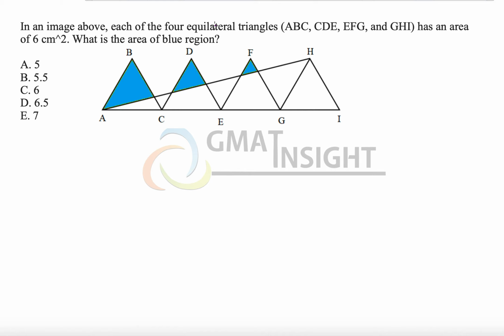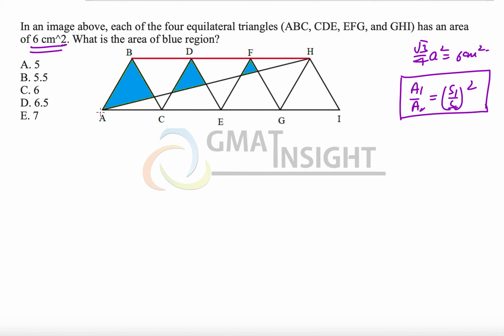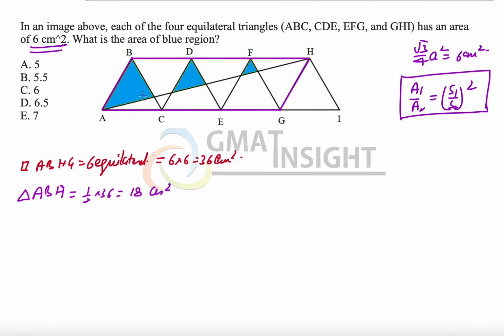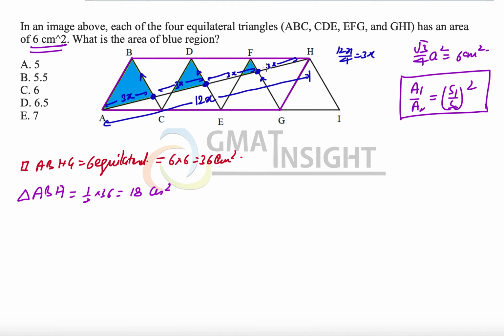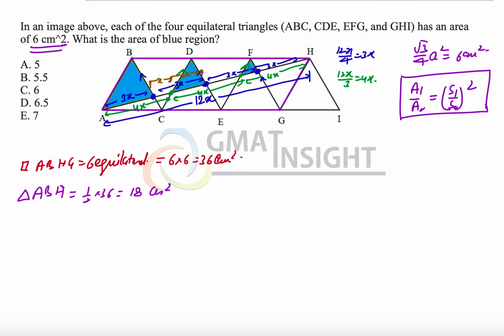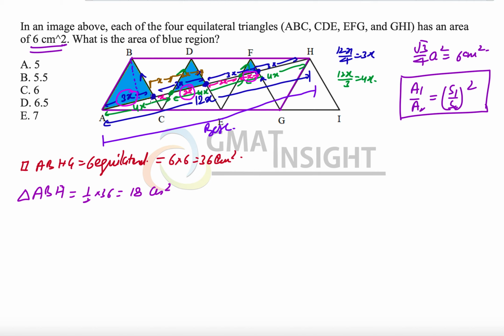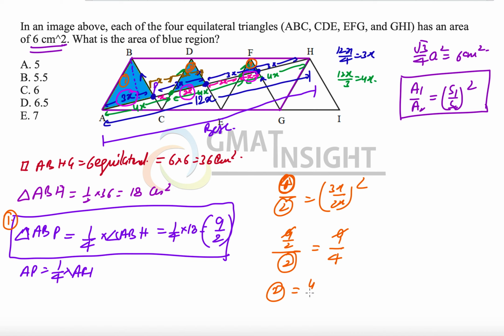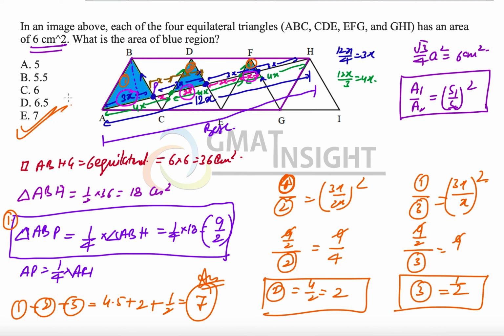GC Olympic 1 Geometry V HArd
In an image above, each of the four equilateral triangles (ABC, CDE, EFG, and GHI) has an area of 6 cm^2. What is the area of blue region?

A. 5
B. 5.5
C. 6
D. 6.5
E. 7